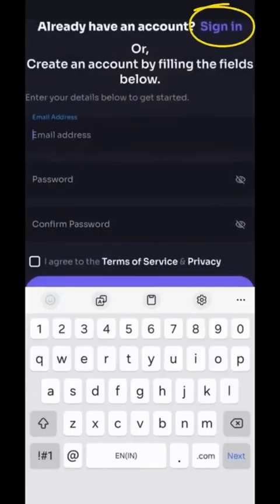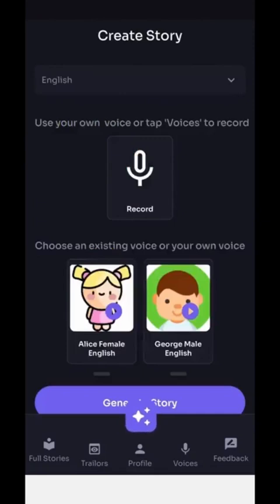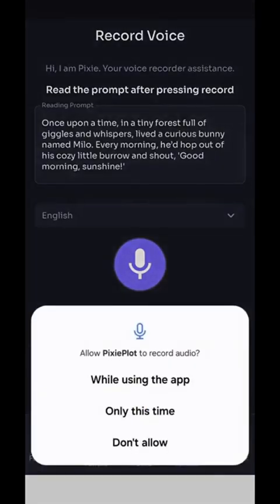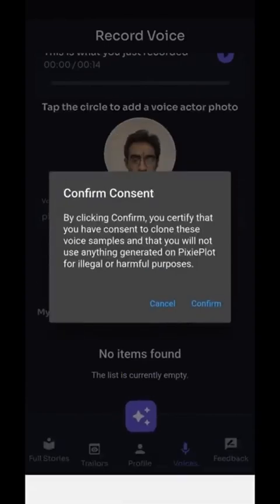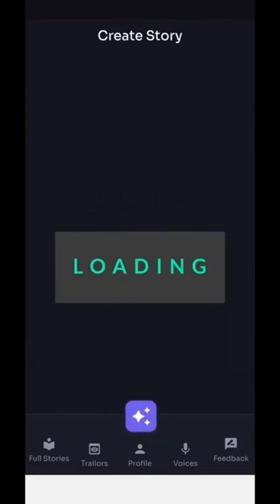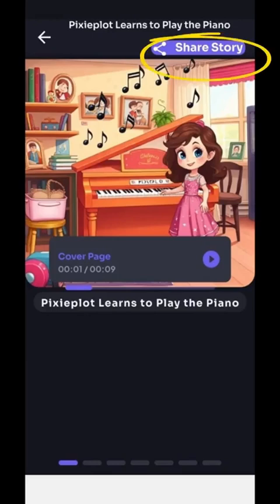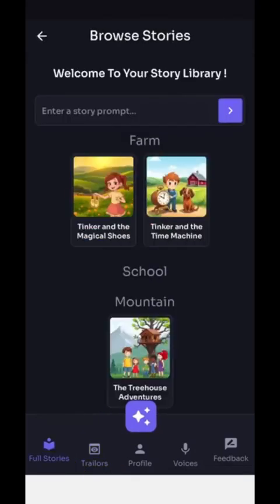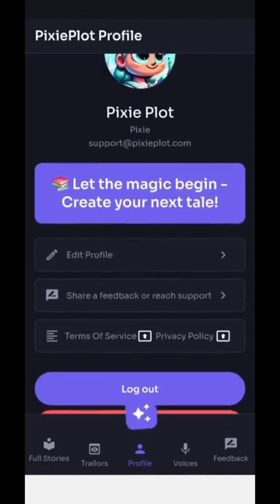PixiePlot - Stories That Glow, With a Voice They Know! - PixiePlot AI Custom Audio Story App Demo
Visit the PixiePlot Website

🧚 PixiePlot – Stories That Glow, With a Voice They Know!

Step into a world where your child doesn’t just listen to stories — they become the hero of each one!
PixiePlot brings the joy of storytelling to life with AI-generated stories, personalised narration, and stunning visuals. It’s like bedtime storytelling, supercharged with imagination.

Whether it's a brave astronaut, a clever princess, or a curious explorer—PixiePlot weaves your child into the heart of every story.

✨ What Makes PixiePlot Special?
👧 Your Child = The Star
Every story is personalised with your child’s name, age, and interests, so they are not just listening—they’re living the adventure!

🎙️ AI-Powered Audio Narration
No more boring text! Stories are beautifully narrated using custom AI voices—or you can even add your own voice or any other voice (parents, grandparents, siblings) for a truly magical experience.

📚 Moral in Every Story
Each story ends with a simple moral or life lesson, helping your child grow in kindness, honesty, and empathy.

🌐 Bilingual Stories – English & Hindi
PixiePlot supports both English and Hindi stories. Perfect for bilingual families or learning in your native language!

📱 Screen-light & Imaginative
Less screen, more imagination. Our audio-first approach encourages active listening and creative thinking.

🎥 Shareable Audio-Visual Stories
Turn stories into beautiful video slideshows with narration and visuals—perfect for sharing with family and friends!

🎨 Visual Magic with AI Illustrations
Stories come alive with AI-generated visuals tailored to your child’s story. A feast for the eyes and the imagination!

✔️ Custom stories starring your child
✔️ Real or AI-generated narration
✔️ Bilingual support: English + Hindi
✔️ Age-appropriate moral lessons
✔️ Downloadable and shareable video stories
✔️ Interactive voice creation
✔️ Simple, kid-friendly interface
✔️ Regular new content and updates

👨‍👩‍👧 Who Is PixiePlot For?
Parents who want meaningful, guilt-free screen time

Children aged 3 to 12 years who love stories

Families looking for personalised bedtime tales

Educators who want to reinforce values in a fun way

💖 Why Parents Love PixiePlot
✅ Easy-to-use interface – even kids can explore
✅ Regularly updated with new stories and themes
✅ Build a habit of storytelling without effort
✅ Helps with language development and listening skills
✅ Encourages parent-child bonding through shared story time

PixiePlot is more than just an app—it’s a tool for emotional growth, creative play, and family connection. Our unique blend of AI, audio narration, visuals, and morals makes storytelling immersive like never before.

🔐 Privacy & Safety
We respect your child’s privacy. No data is shared with third parties. You can delete your account and associated data at any time from within the app or by emailing us.

💡 Coming Soon!
✨ More voice styles and regional accents
✨ New story packs every month
✨ Themes based on Indian festivals, folk tales, and space adventures
✨ Tools to build your own story plots and characters

Add your child’s name, age, and favourite themes

Preview a free story

Unlock full stories with audio and video sharing

Whether at bedtime or on the go, PixiePlot turns everyday moments into magical adventures. It’s storytelling, reimagined—with your child at the heart.

📲 Download PixiePlot today and make storytime unforgettable!